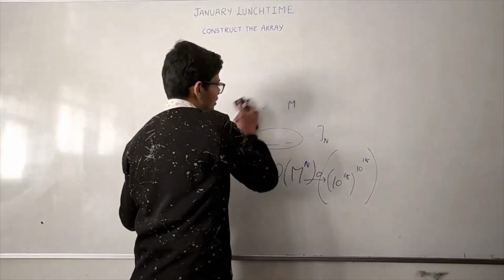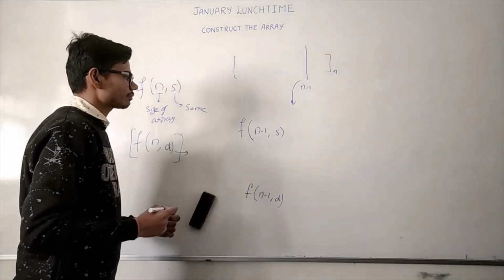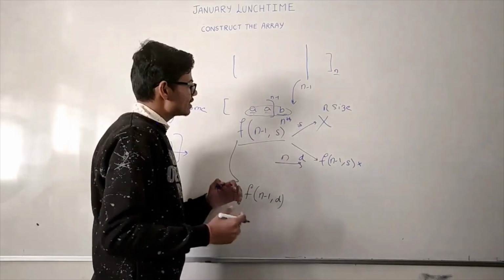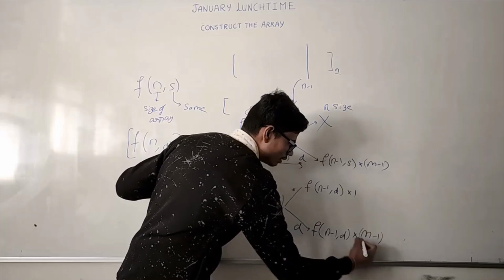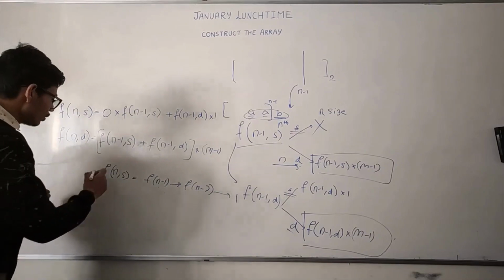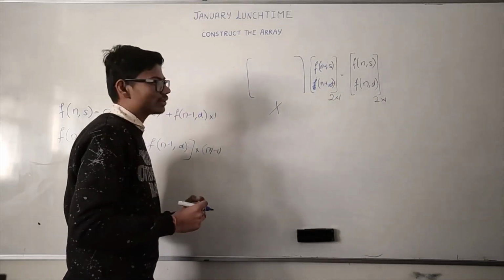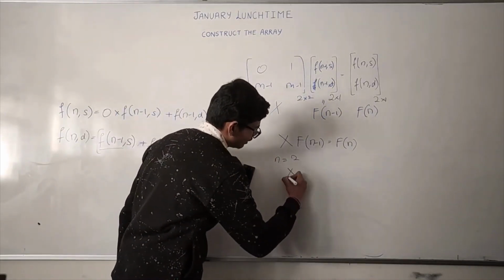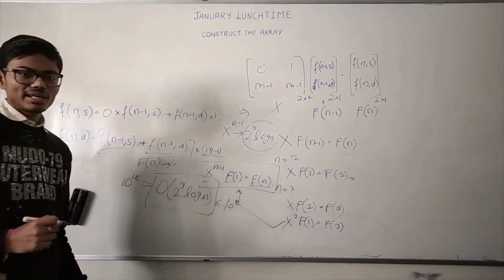CodeChef Creator Contest | Vishesh Jain | Construct Array (CARR)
Educator Name: Vishesh Jain
Problem Name: Construct Array
Problem Code: CARR